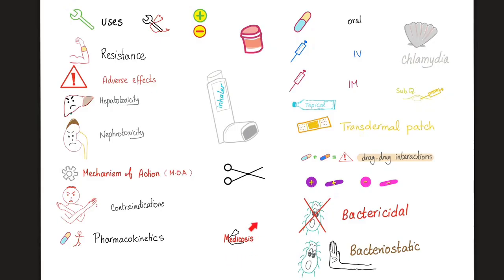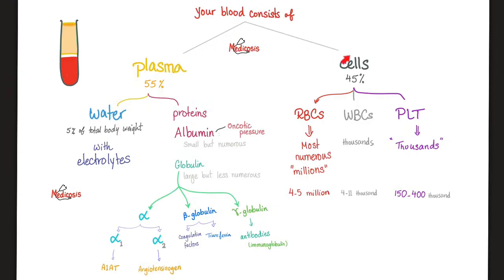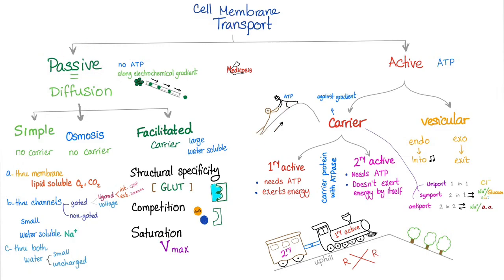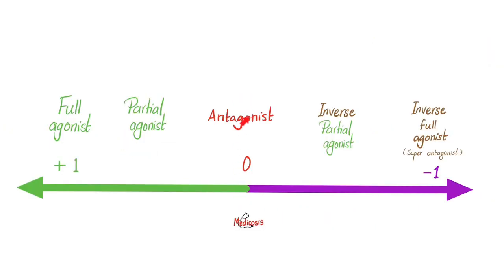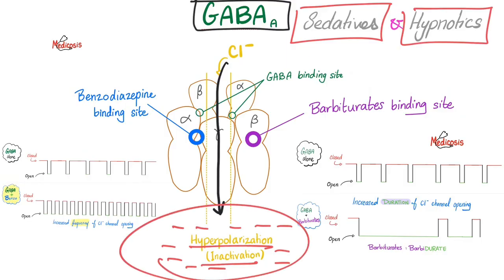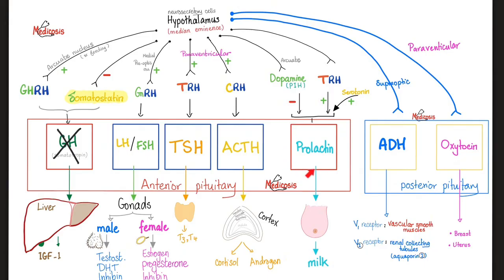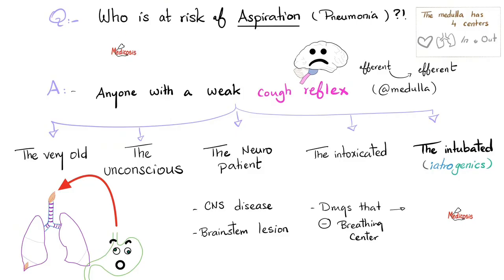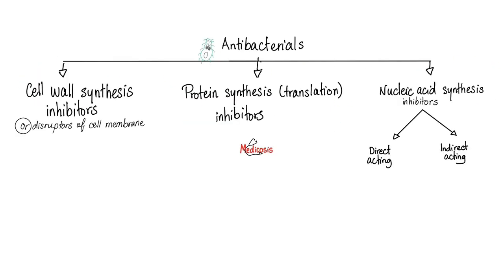Pharmacology general introduction Pharmacy